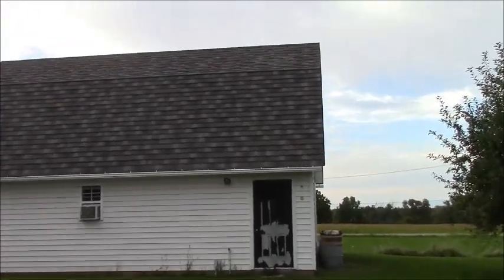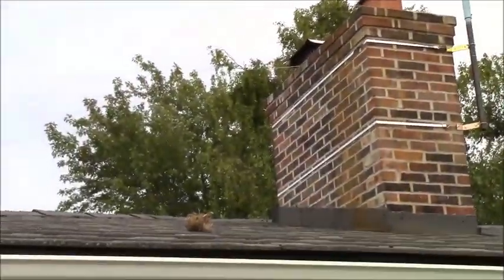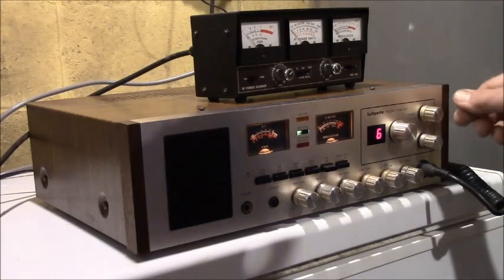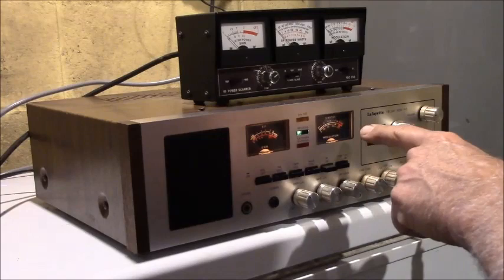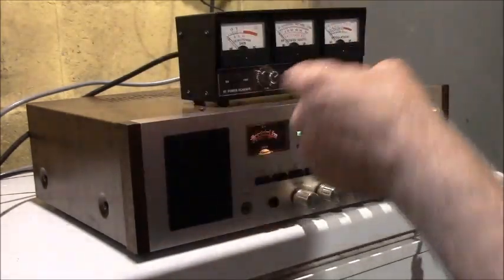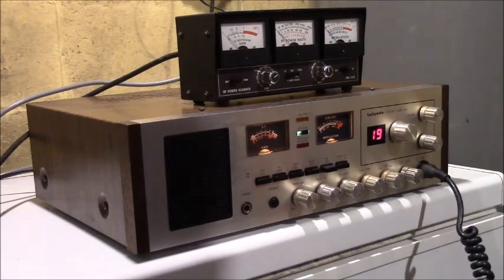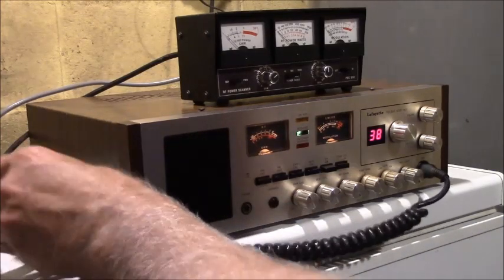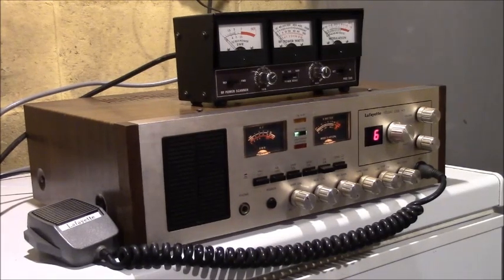DIY CB radio repair, How to build a quarter wave vertical dipole CB antenna part 2, testing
So today I put the antenna on the chimney mount and do a quick SWR and receiver test